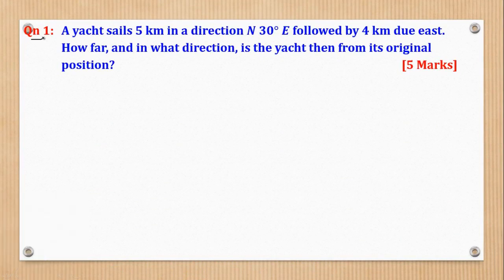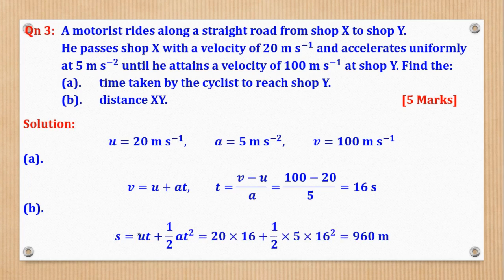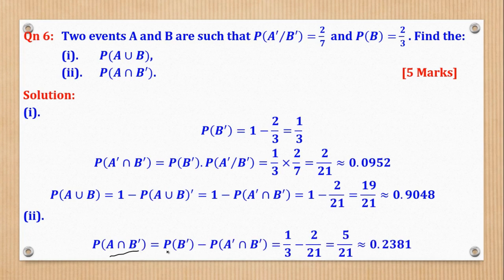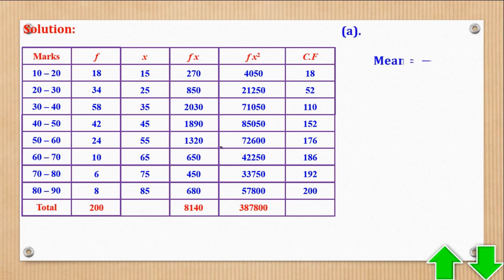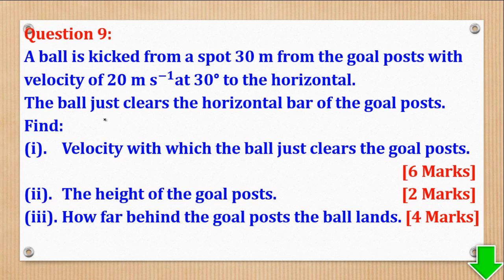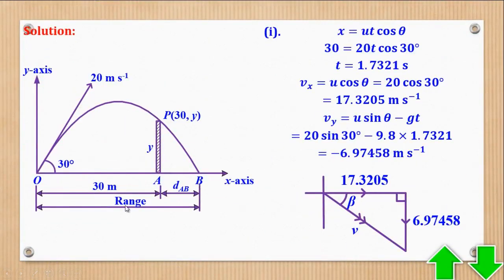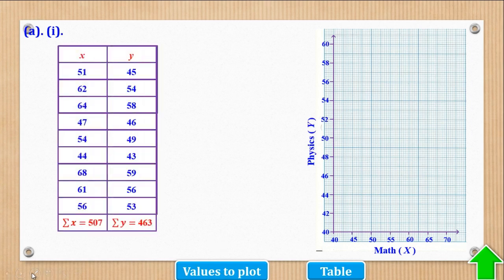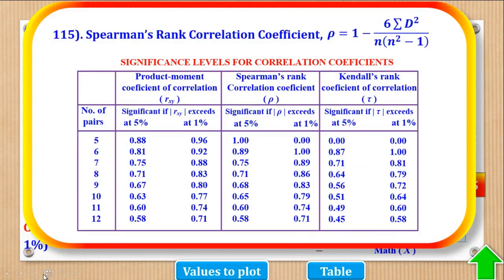002 - APPLIED MATHEMATICS | S5 MATH 2 EOT 1 EXAM 2022 | MARKING GUIDE | FOR SENIOR 5 & 6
In this video I take you through the marking guide for Senior five applied mathematics Paper 2 examination for End of term one 2022.